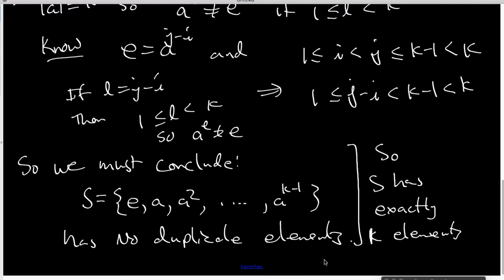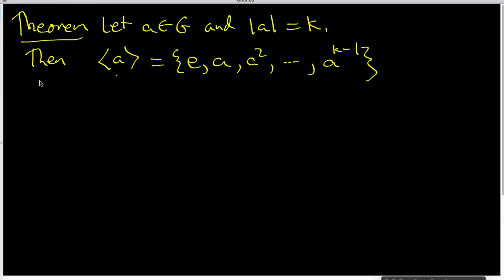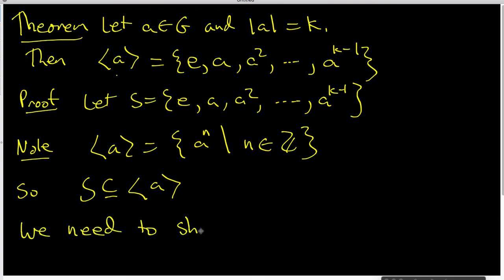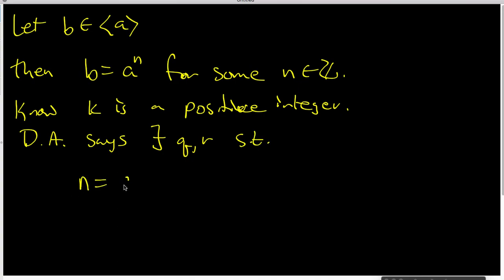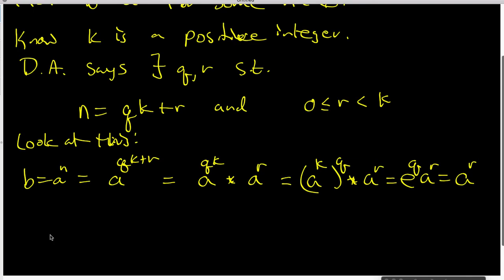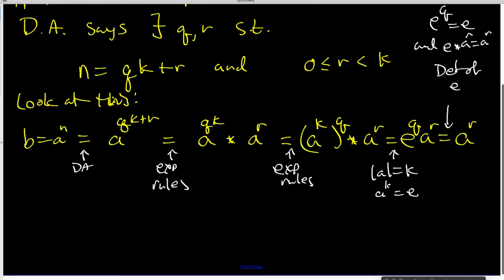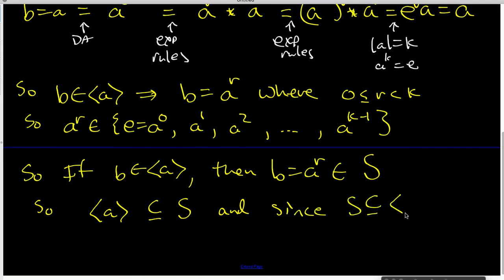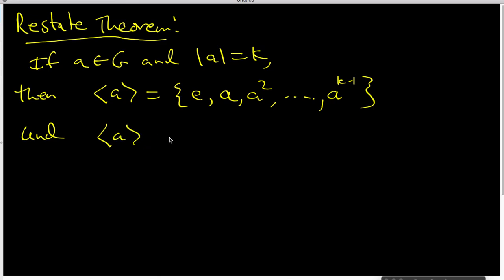35 if order of a is k then whats the cyclic subgroup look like?